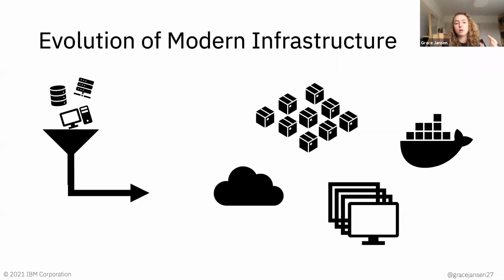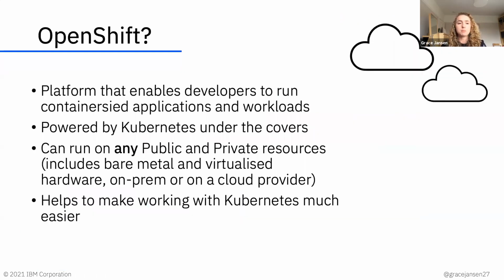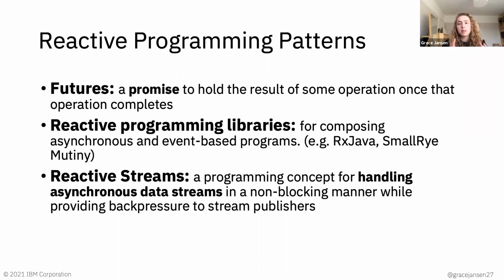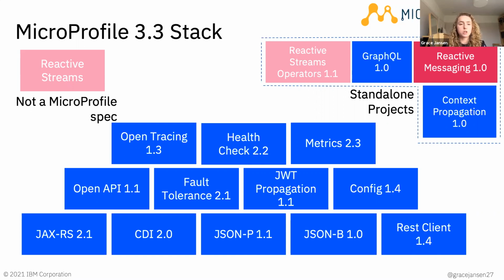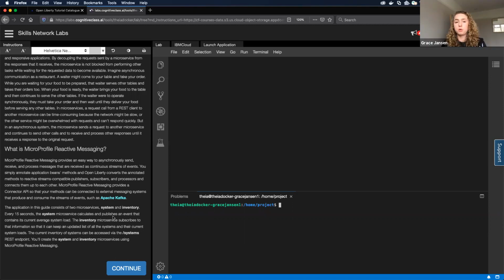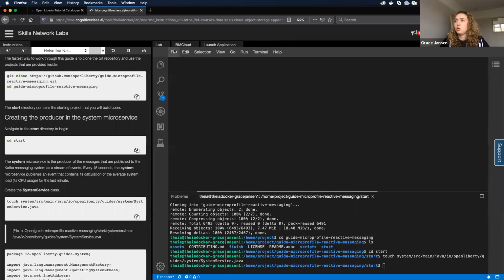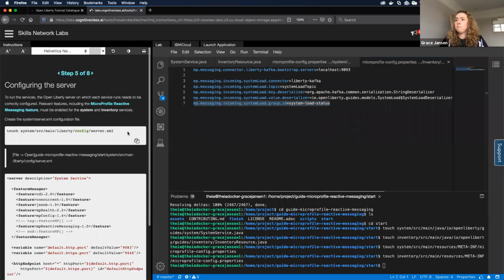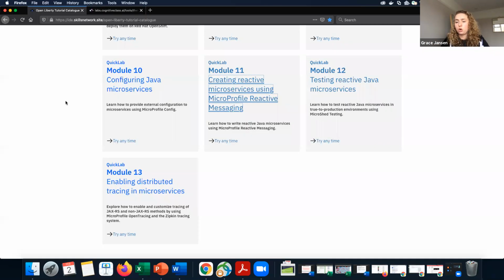LJC Virtual Meetup: Building apps for modern infrastructure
Learn about the different tools and patterns application developers can utilize to take full advantage of modern infrastructure and meet the increasing demands placed on our applications.

Developers attending this session will learn:

We'll explore the ever-increasing demands placed on applications and the underlying modern infrastructure we can utilize when building applications designed to meet these increased demands

We'll explore some of the key architecture patterns that we can utilize in our application development, focusing on Reactive application architecture

We'll then explore some of the tools can we utilize that take advantage of modern, cloud-native infrastructure to create more reactive, resilient and elastic applications

We'll conclude with an interactive lab enabling you to get hands-on with these tools - like MicroProfile Reactive Messaging.

Developers and those interested in IT, containers, testing, 12-factor apps and application development.

Grace Jansen is an IBM Developer Advocate. You can find her on Twitter